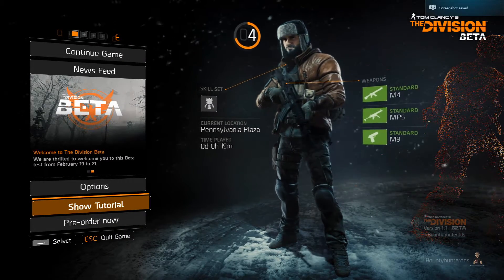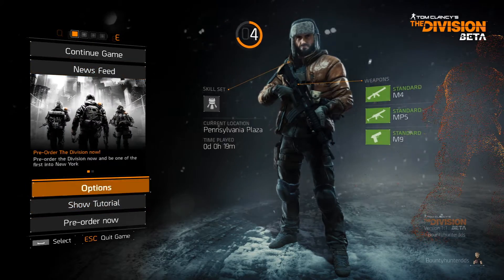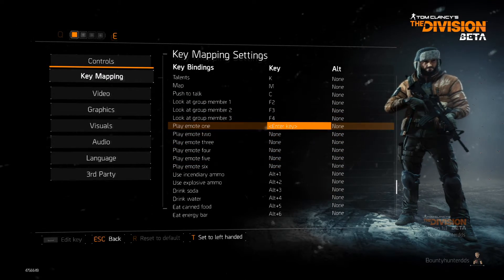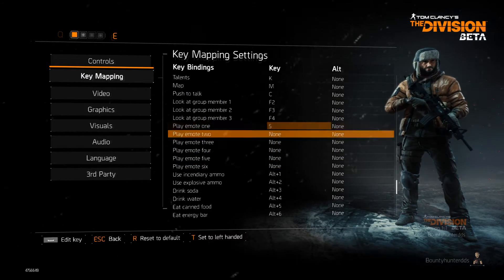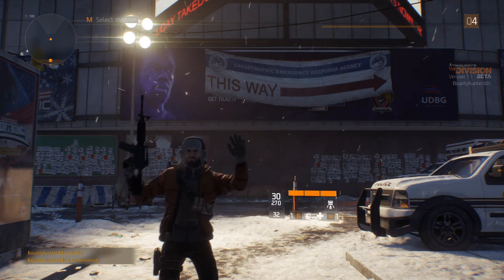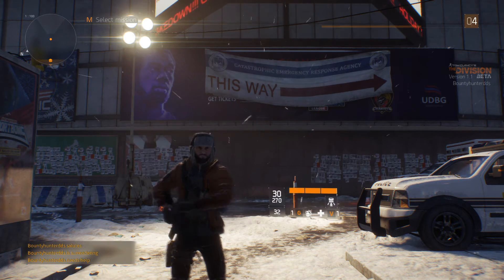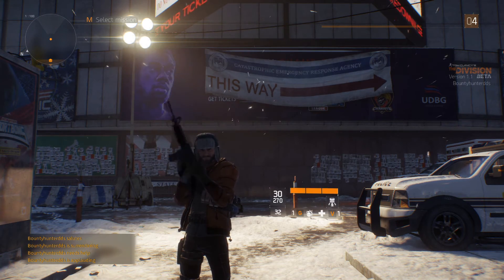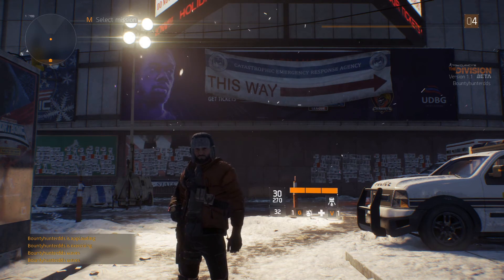The Division - How to use emotes on PC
Hello everyone just a quick guide on how to assign and use emotes in game, nothing special just thought I'd save you some time instead of mashing every key on your keyboard.